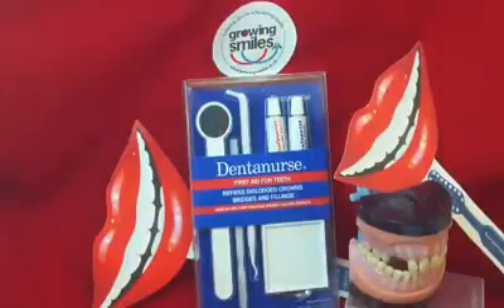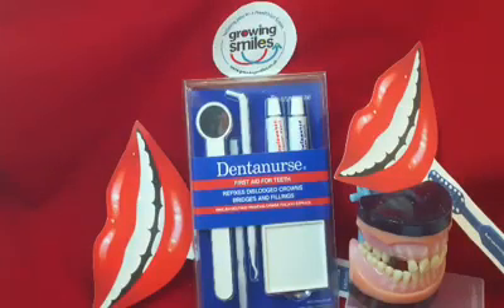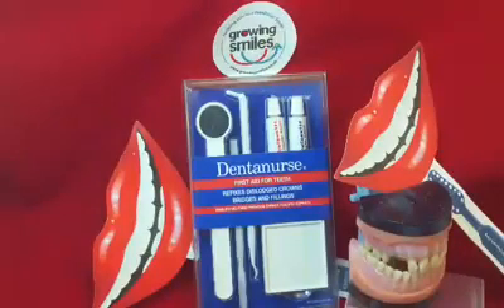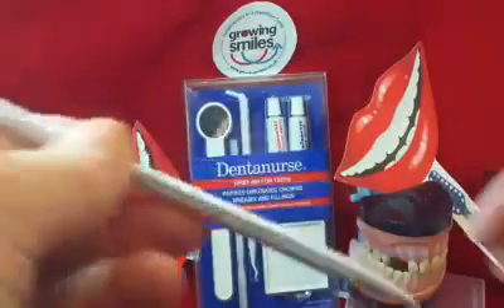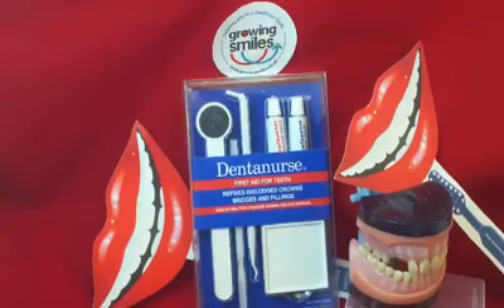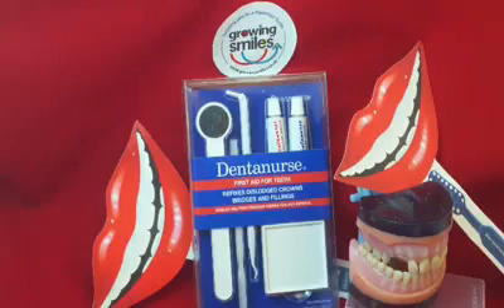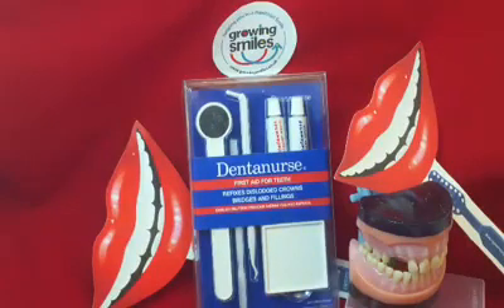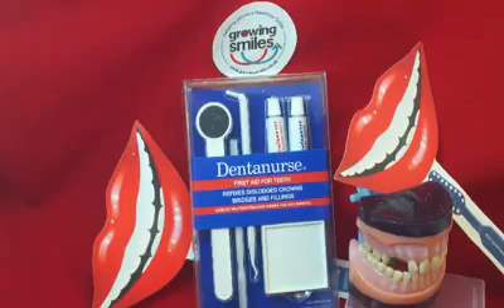How to repair a broken tooth/filling until you get to the dentist - First aid kit for teeth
First Aid kit for teeth. Travelling, holidays or 'out of hours' first aid to keep you going until you can access professional care.